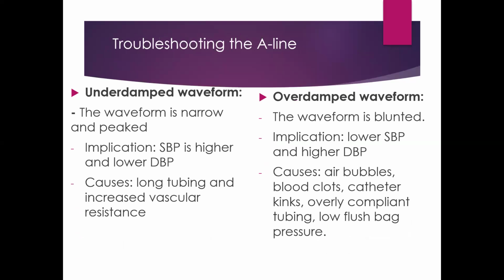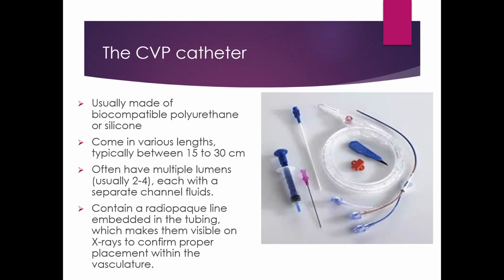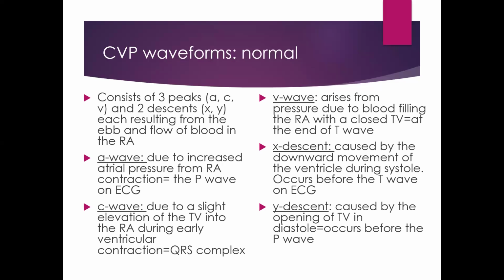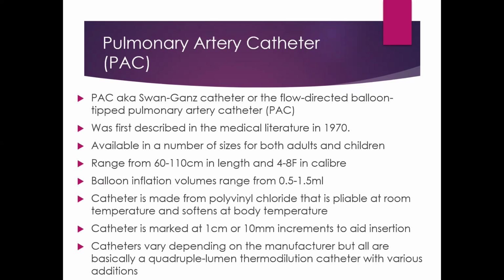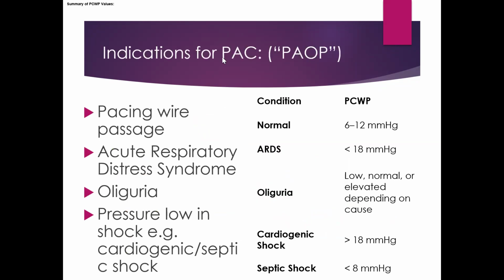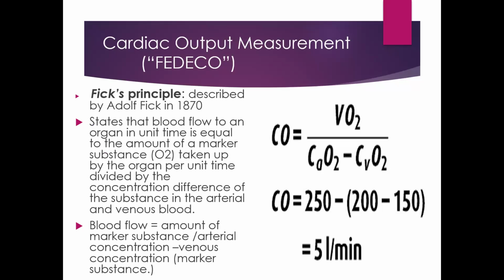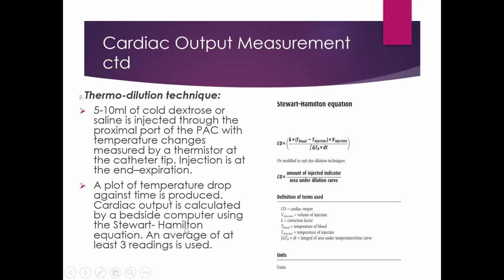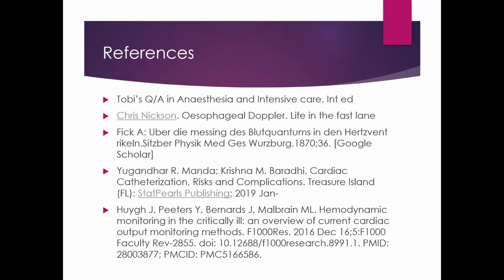Haemodynamic Monitoring part II